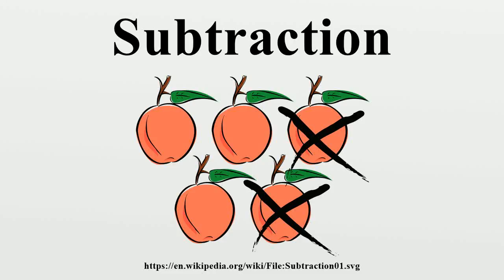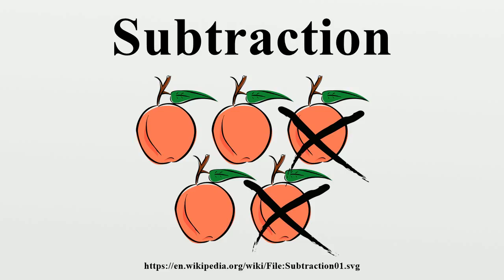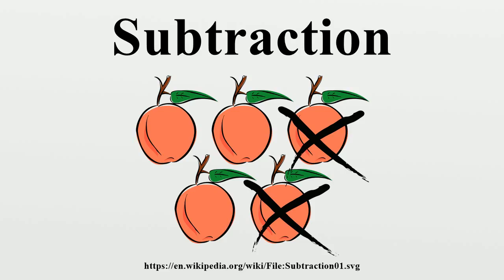Subtraction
Subtraction is a mathematical operation that represents the operation of removing objects from a collection.It is signified by the minus sign (−).

Image-Copyright-Info
Image-Copyright-Info